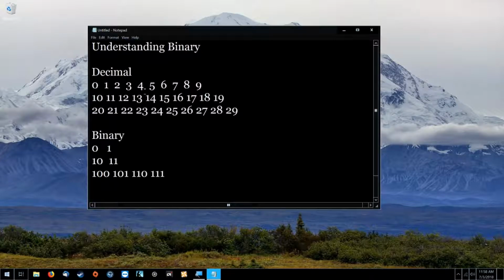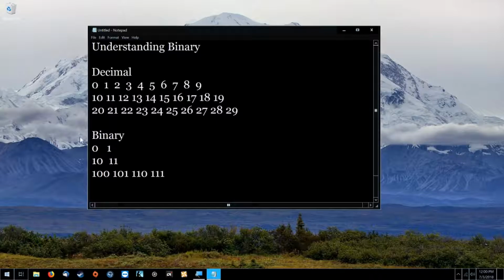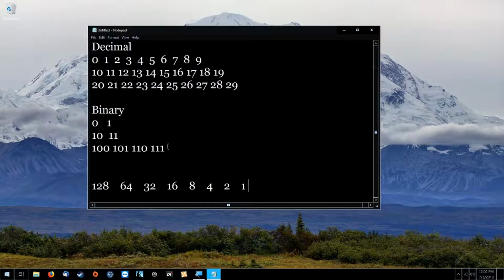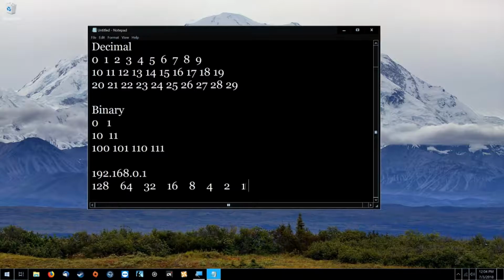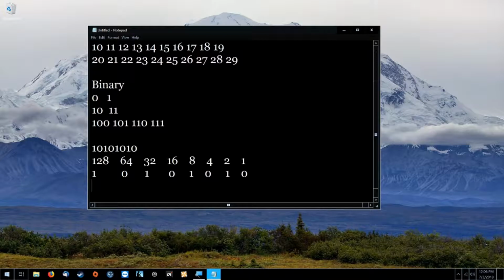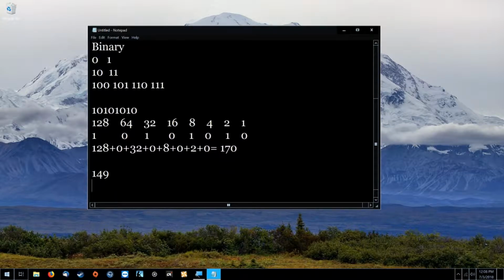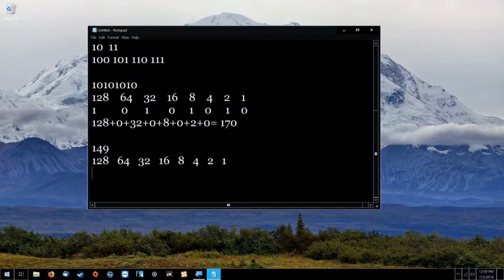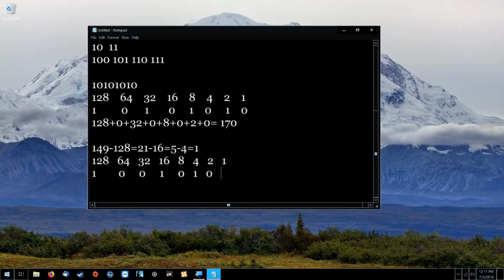Understanding Binary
A description on how binary works and how to calculate it presented by Jacob S.